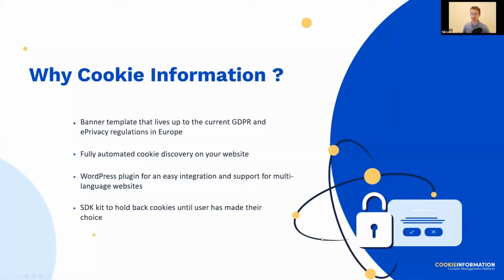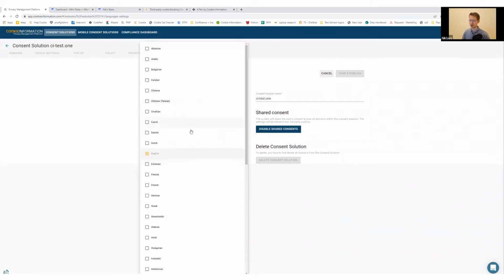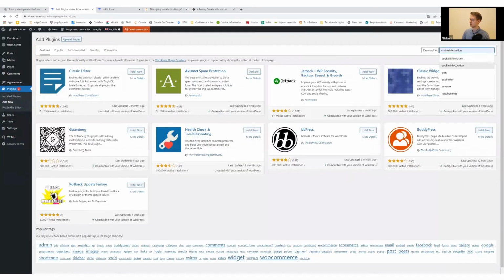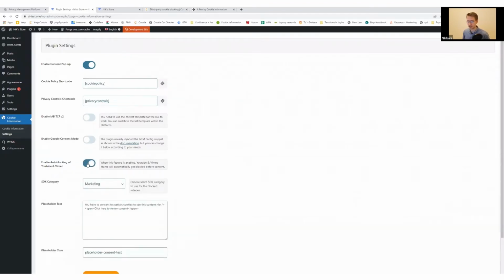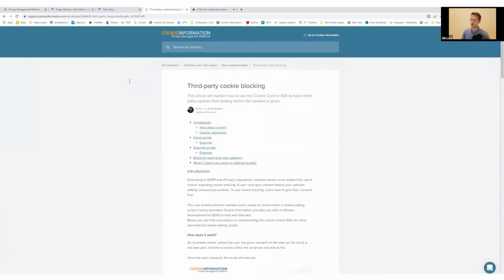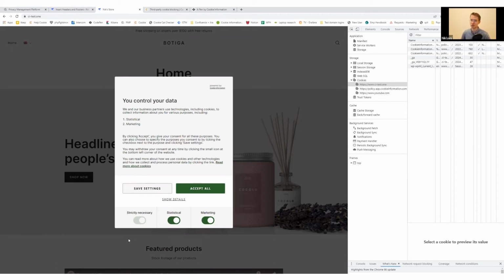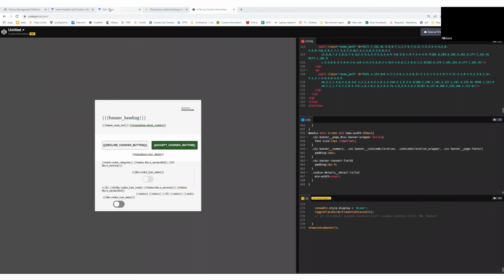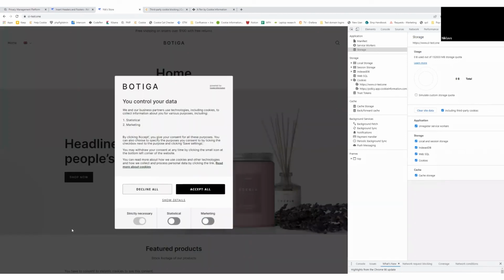Zero to GDPR Hero - How to easily set up a cookie banner on WordPress?